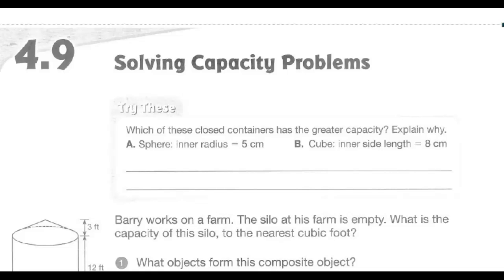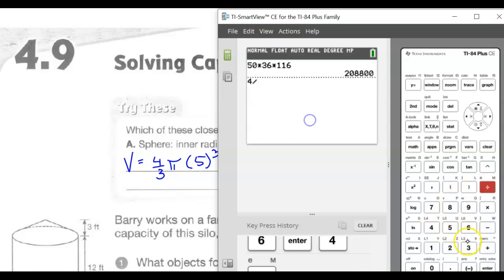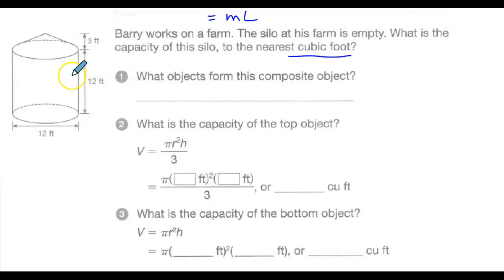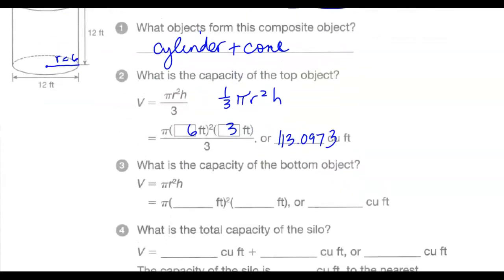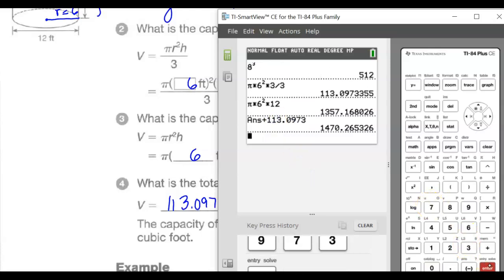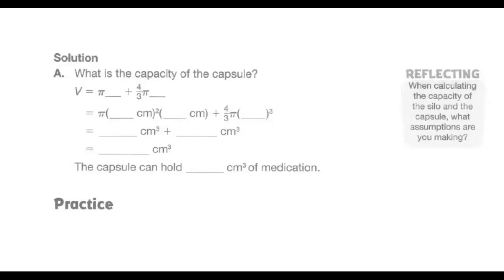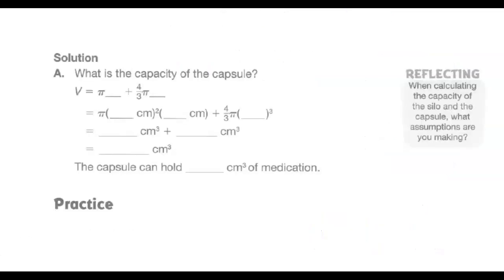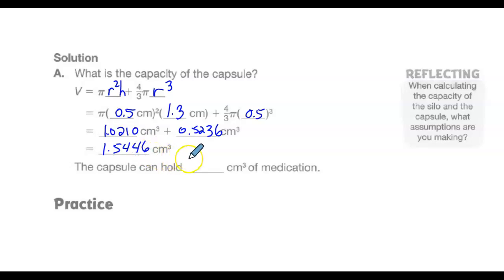AP&W Ch. 4.9 Solving Capacity Problems